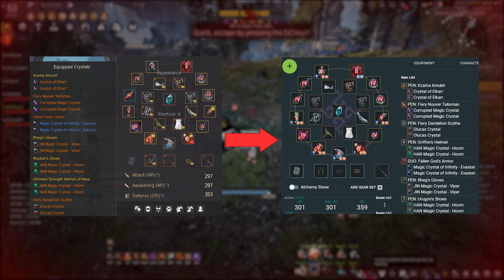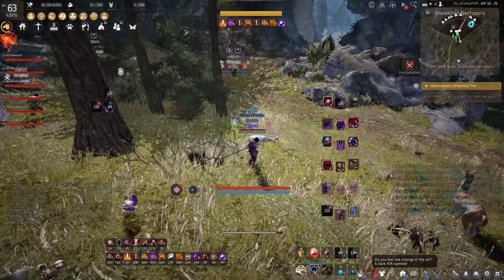Evasion vs DR, Which one is Better?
Steam description ABOUT THIS GAME
Black Desert Online is a sandbox, living-world MMORPG. Experience fast-paced, action-packed combat, hunt monsters and huge bosses, fight with friends in a guild to siege nodes and region castles, train your life skills such as fishing, trading, crafting, cooking, and much more!
Players will enjoy jaw-dropping graphics, intuitive skill-based combat, and an immersive story encased in our expansive world that’s just waiting to be explored. Accompanied by a Black Spirit, a companion whose destiny is intertwined with their own, players will discover the secret of the Black Stones and the history of their corrupting effects.

Class Overview

The ebb and flow of darkness can be intimidating, and often, overwhelming, however, the Sorceress has overcome these fears in order to harness its power for her own ends. She unleashes her power in melee and mid ranged combat, all the while coalescing her power into fragments that can be absorbed to further augment her abilities.
Sorceresses are well served by agility, darting across battlefields like an avenging shadow, leaving nothing but havoc in her wake. Her limited defensive capability is offset by the small amounts of HP she can steal from her foes. The biggest challenge a Sorceress will face is staying two steps ahead of her foes, striking when they least expect it.
Lore:
The lineage of Black Magic, as recorded in the Book of Ancients, dates far back in time.
The first Sorceress, the one who started it all, was Cartian. All present-day Sorceresses are considered her descendants, and the little town of Tarif holds evidence for such a claim. Tarif was founded around three hundred years ago by Cartian and Allan Serbin.
The Book of Cartian, only found and circulated within Tarif, has always been considered the Holy Scripture for Sorceresses. Not everything was mentioned or explained in the Book of Cartian, however, not even the Reaper’s Scythe, the weapon solely used by the Great Sorceress herself.
During Cartian’s time, there was a great territorial war between the Humans and the Cyclopians. The Cyclops were about to completely consume the outnumbered and physically weaker humans, until Cartian appeared and vanquished them with the Scythe.
After Cartian’s victory, the Sorceresses divided into several smaller clans, and began to spread out across the world beyond Tarif. Though she had lived their for an outstandingly long span of time, much longer than that of an average human, Cartian is believed to have settled near Hexe Sanctuary, with one of the smaller clans.
Just before the almost immortal Sorceress disappeared, she injected every ounce of her destructive power into her Scythe, and sealed it away.
It did not take long before the Scythe was found by other Sorceresses who could not control its power, so Allan Serbin, a long-time friend of Cartian and the chief of Tarif, had to seal the Scythe again under the sacred tree of Scuffling Letusa.
As a result, Allan Serbin lost his body, trapping his spirit in a picture frame, where he watches over Tarif to this very day.

---Legal footnotes---

This video is Fair Use under U.S. copyright law because it is transformative in nature, uses no more of the original than necessary and have no negative effect on the market of the original work.